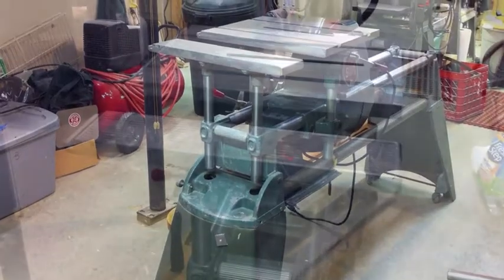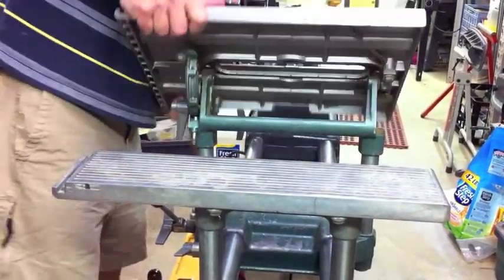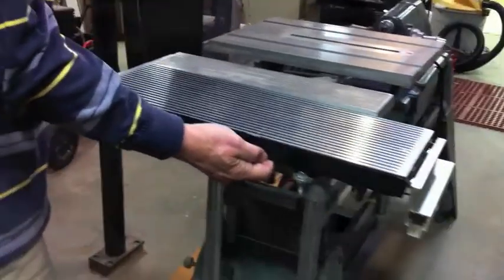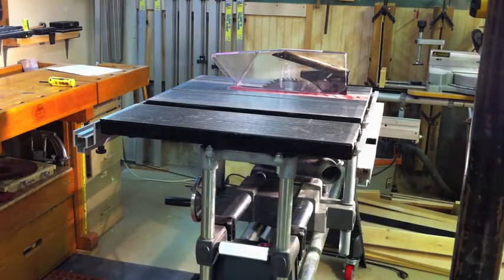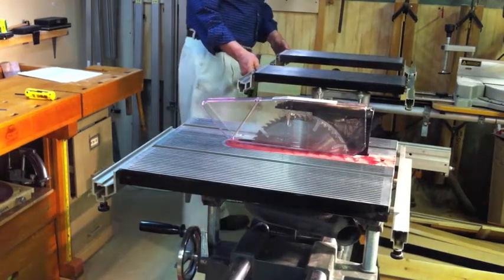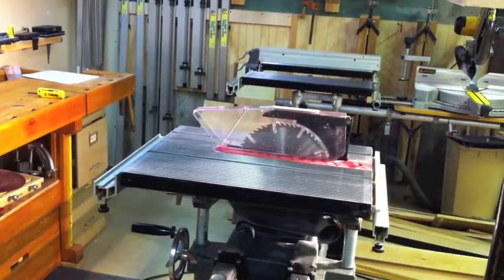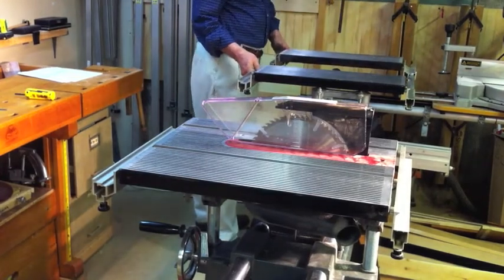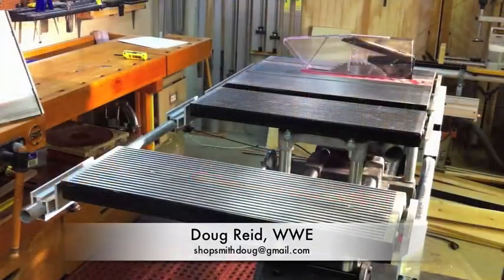Shopsmith- why upgrade to Shopsmith 520 table system—ShopsmithDoug